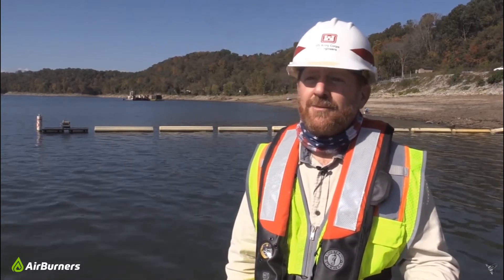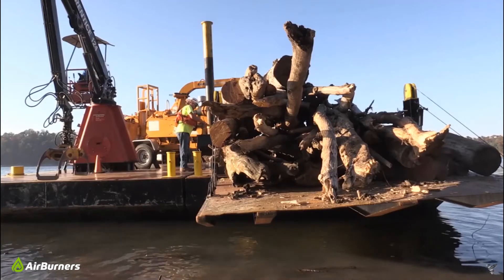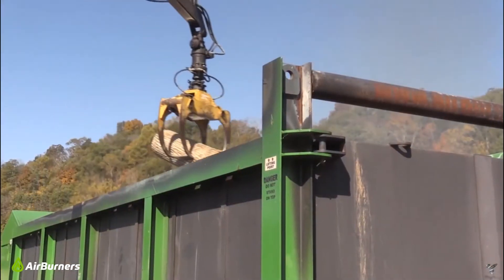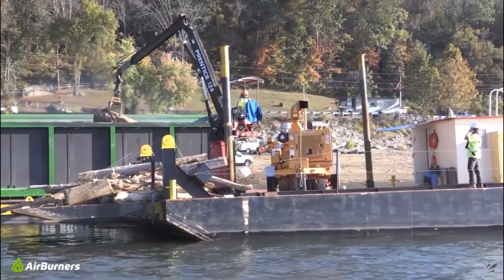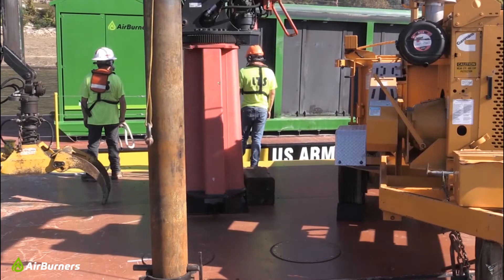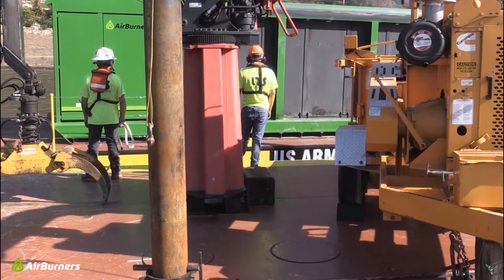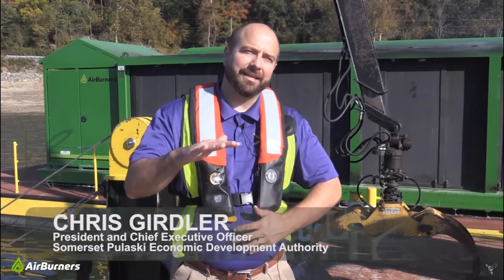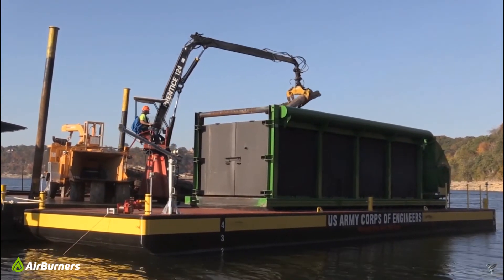USACE Featuring Air Burners S327 FireBox on a Barge for Waterborne & Shoreline Woody Debris Disposal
This is a Presentation by the U.S. Army Corps of Engineers about Waterborne and Shoreline Woody Debris Elimination by use of Air Burners S327 FireBox on a Floating Barge on a Lake in Kentucky.

Air Curtain FireBoxes, the Perfect Tool for Woody Waterborne Debris Elimination
Hazardous Debris removal from waterways and shorelines poses an unusual challenge, because accessibility is usually burdensome and special techniques are required. This video addresses only woody waterborne and shoreline debris that is a hazard to navigation, poses a wildfire risk or is otherwise a detriment to recreational activities or commercial body of water utilization, such as reservoirs of hydro power plants, harbors, marinas and shipping canals. Air curtain incinerators by Air Burners, Inc. are the best tool for eliminating unwanted woody debris.

A barge floating on a waterway offers the perfect mobility for the air curtain FireBox.  It can be anchored close to the debris collection spots on the shore from where the debris is taken by a small feeder barge with a loader to the air curtain burner. The same collection barge fetches waterborne debris out of the water, gathers it on the barge and when full, takes it to the burner for disposal. There is no need for the wood debris to dry out first, it can be burned wet as it is removed from the water. That is not possible for alternate material processing methods, like chipping or even open pile burning. The FireBox residuals are carbon ash and some biochar which would be applied to woodlands that line the shorelines.